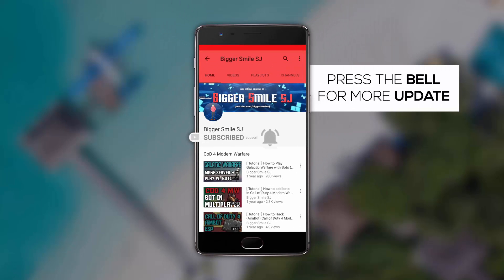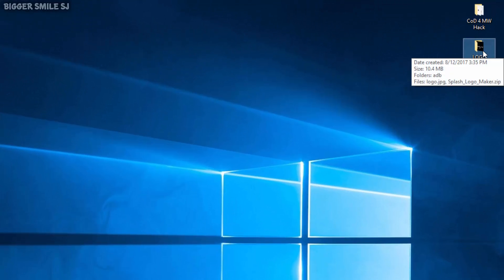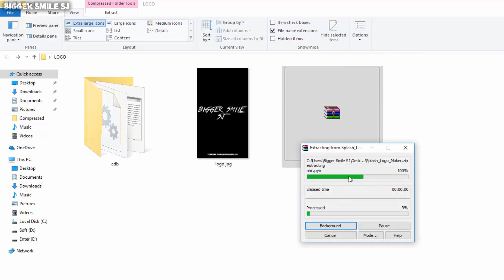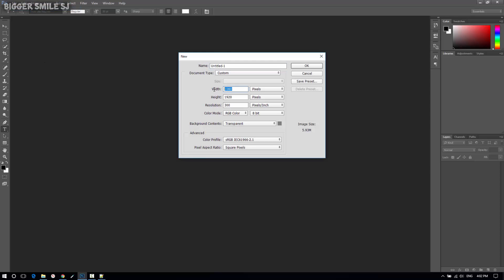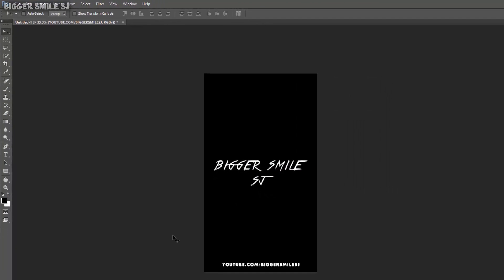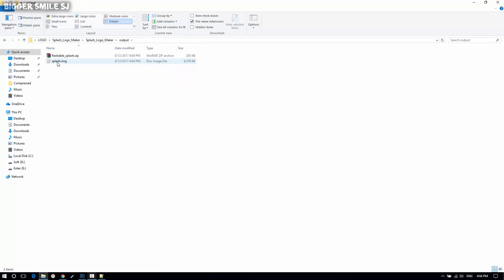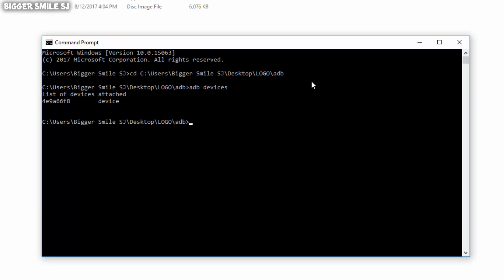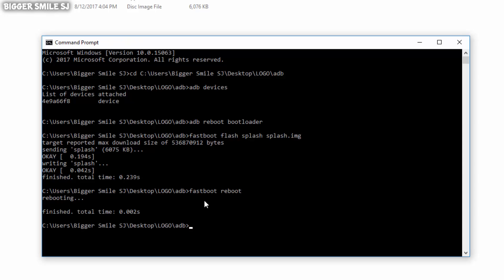Xiaomi Splash.img | bootlogo | Snapdragon | Custom bootlogo | 2017 | HD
- in this video i am showing you how you can change bootlogo in snapdragon devices.
- in this video i used redmi note 3.
- in MTK its known as bootlogo and in SD devices its known as splash image.

(wait 5 sec and skip ads)